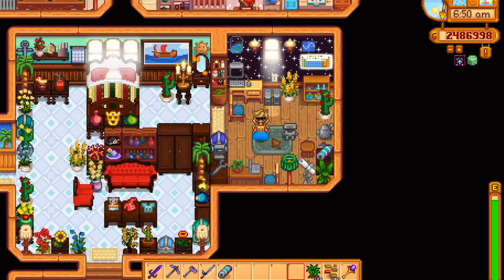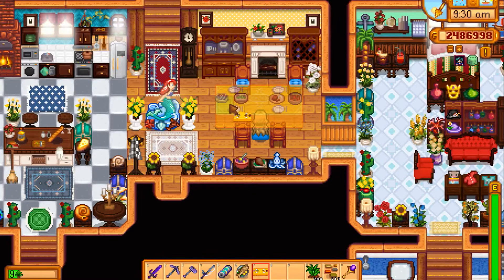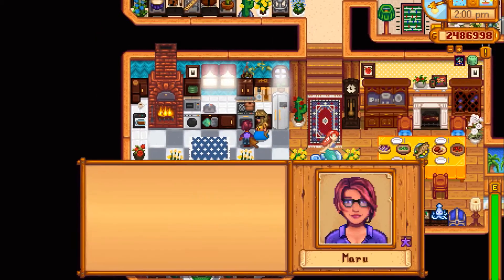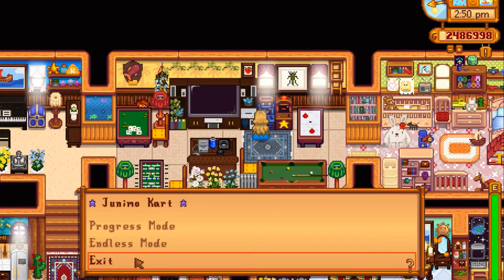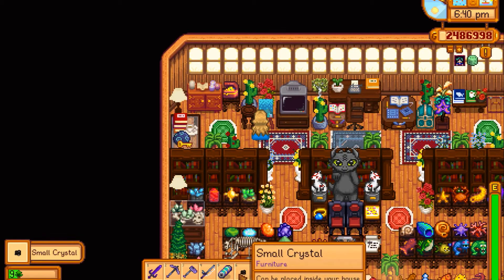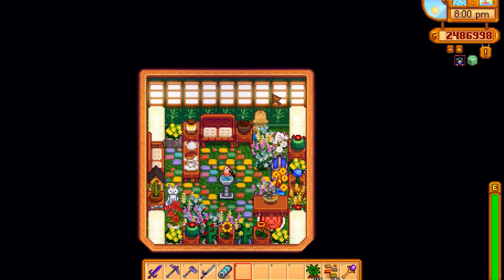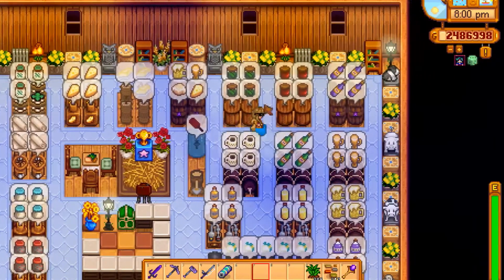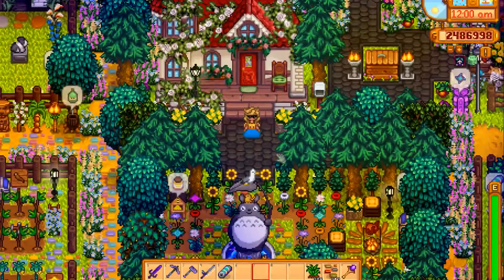Stardew Valley | House tour - Summer | Top 10 mods - more rooms & custom furniture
More tours of the farm, town in all the seasons, coming up in the next few days. Mod links are in the pinned comment. Facebook bans me for spamming if I share a video with all the links.